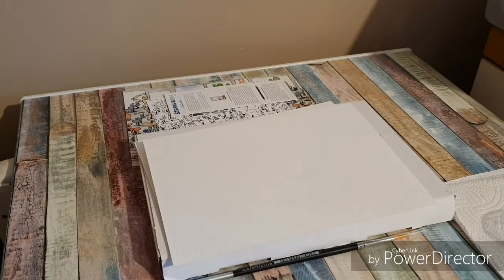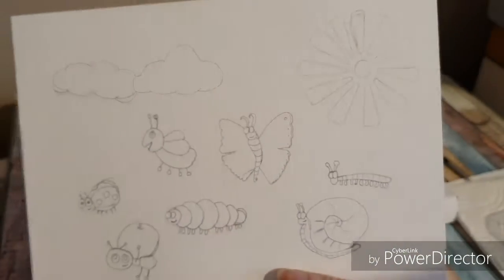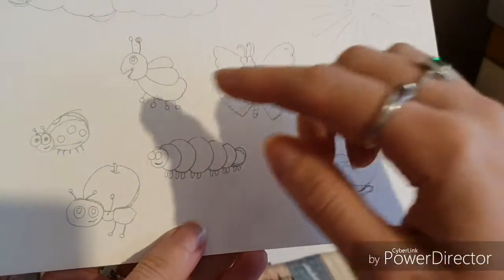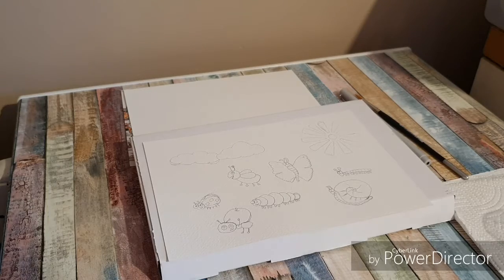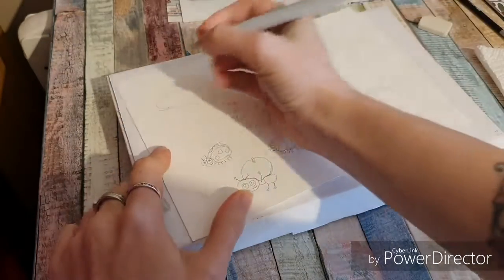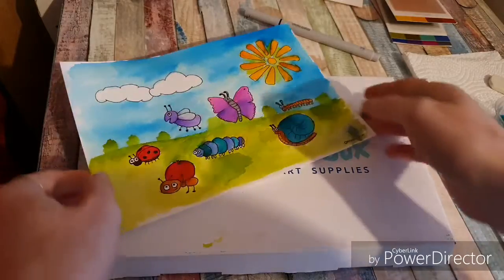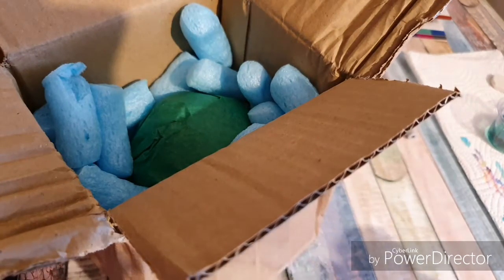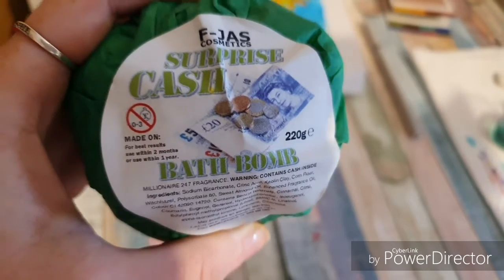September scrawlrbox challenge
Sorry this video is a bit long I tried to edit it and shorten it as much as i could.